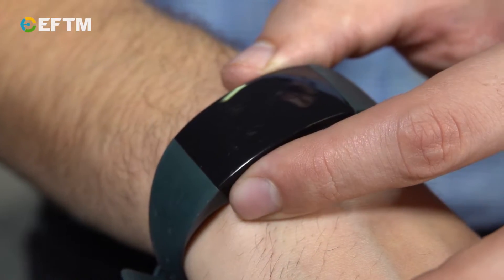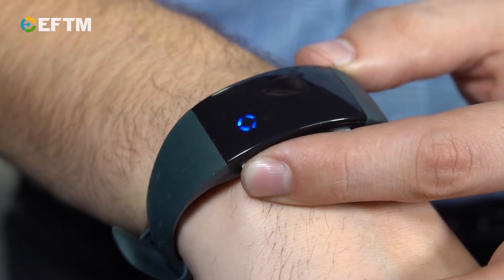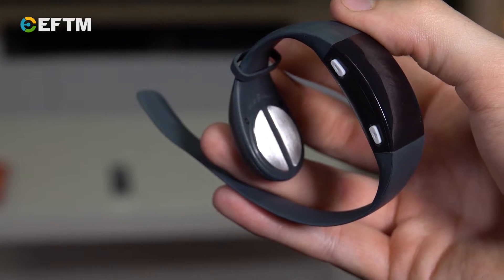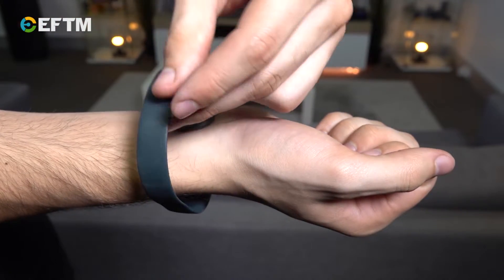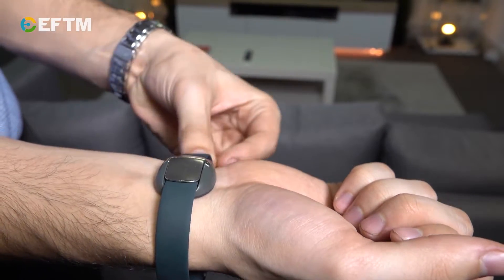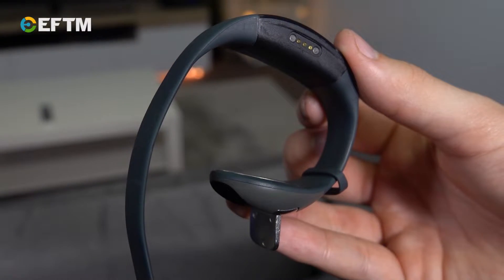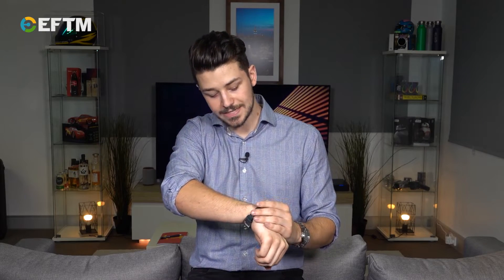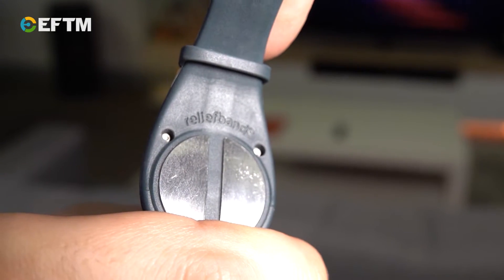Relief Band Review - Can it really stop nausea?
Johnny took one for the team here, well two actually.  Reading books in a car - NAUSEATING.  DRINKING TOO MUCH?  Next day: NAUSEA - so, does this electric shock Relief Band help?  Here's his view: